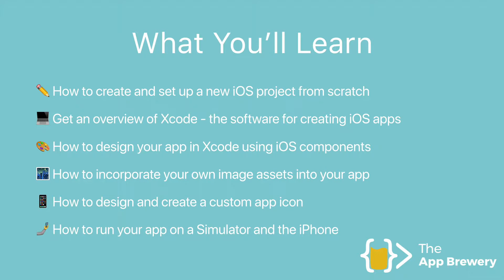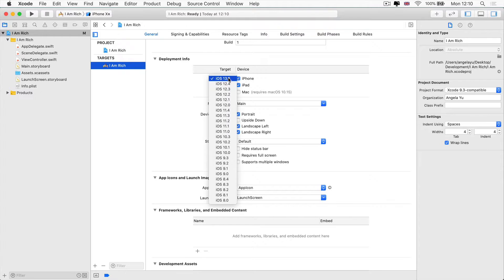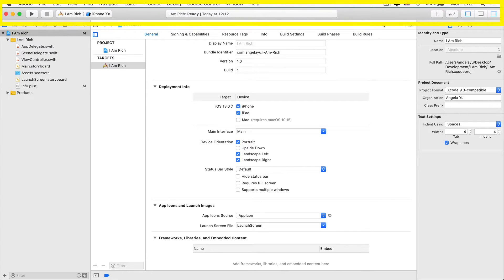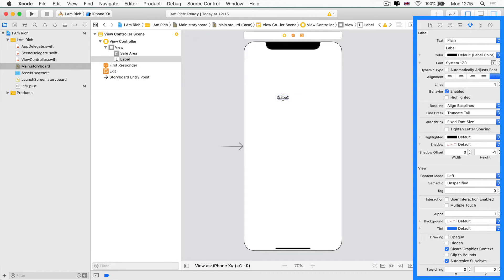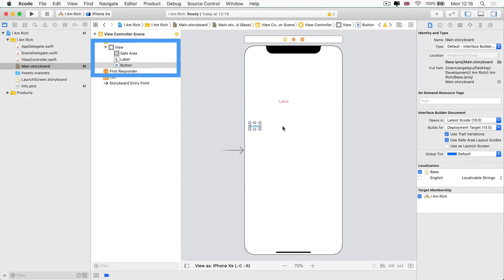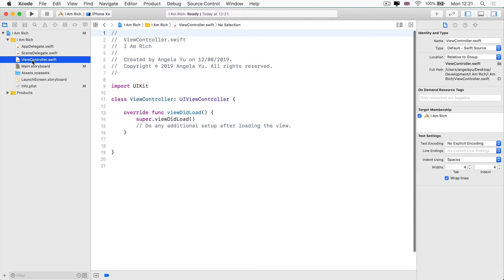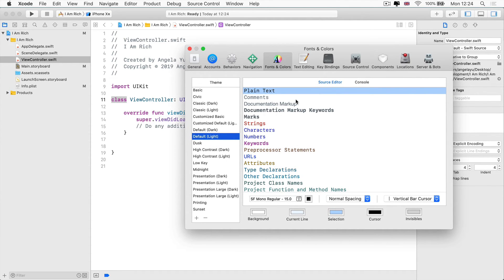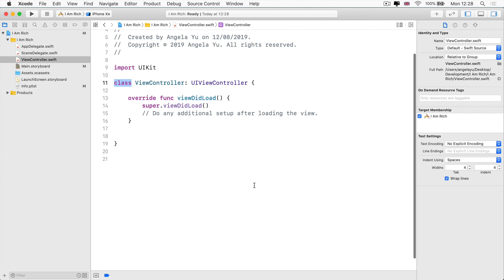A Walkthrough of the Xcode Development Environment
A Walkthrough of the Xcode Development Environment: Here we talk you through Xcode's interface.

We're releasing the first 3 hours of our +55-hour Complete iOS App Development Bootcamp on YouTube!

In this series, you’ll learn all about making your first iOS App and getting started with programming in Swift.

If you enjoyed this introduction to iOS development and want to continue learning, you can join The Complete iOS Development Bootcamp from the App Brewery. The highest-rated iOS development course on Udemy!